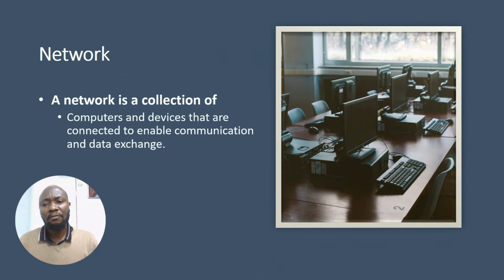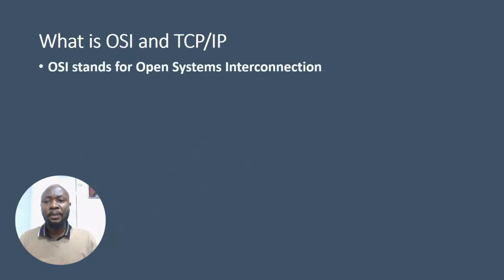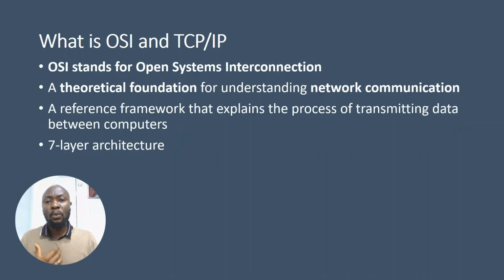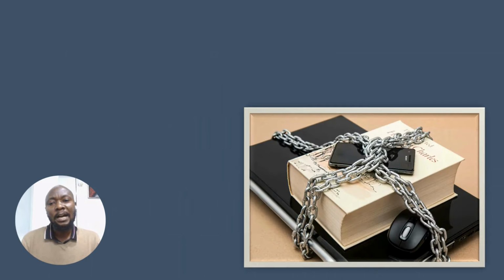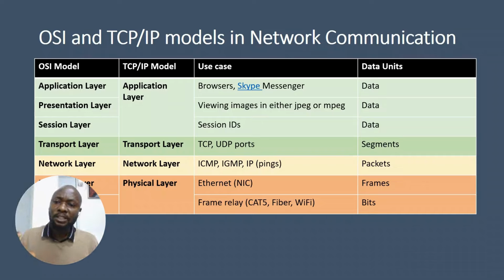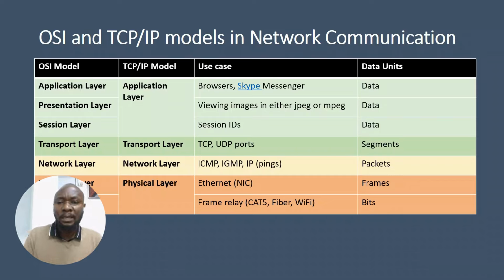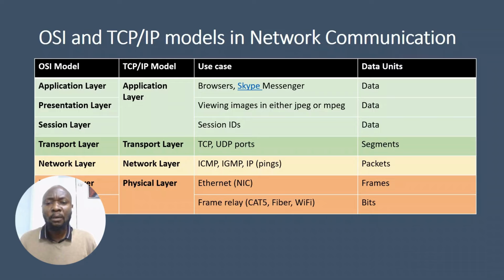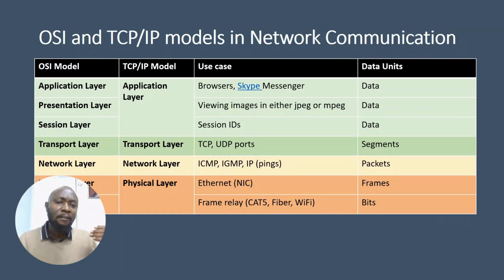What is a Computer Network, OSI, and TCP/IP Models in Network Security - Certified In Cybersecurity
This video answers What is a Computer Network, the OSI and TCP/IP Models mentioned in the Network security module of the ISC2 Certified in Cybersecurity It helps you see how cybersecurity protects every layer of communication in the model